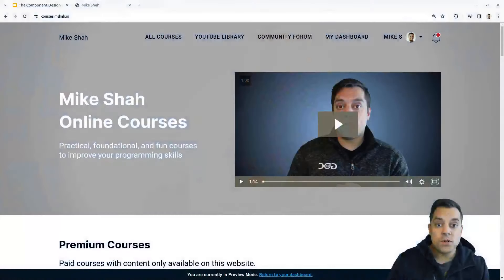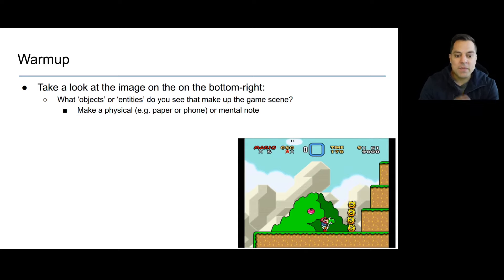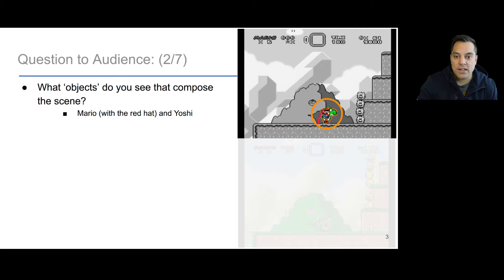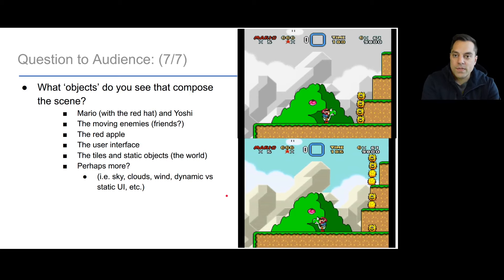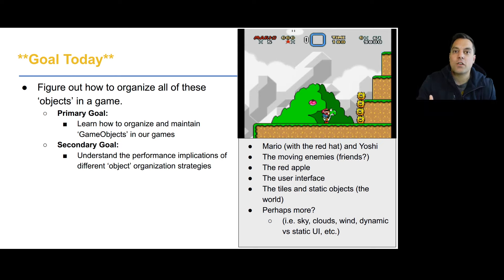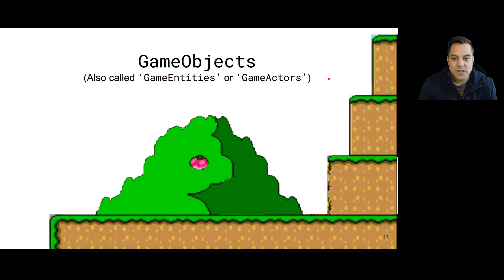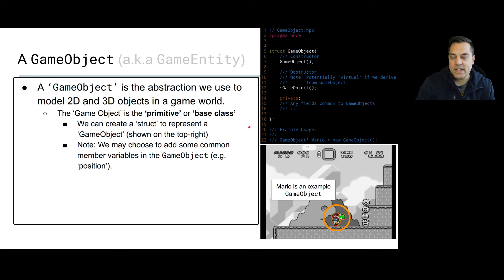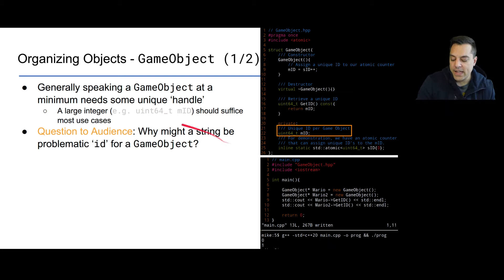Component Pattern in C++ - Part 1 of n - Identifying Components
►Lesson Description: In this lesson we are going to begin introducing the component design pattern. This is a type of structural design pattern that has gained extra popularity in the gaming domain. We'll start this first lesson by first just identifying objects and components in a system, and thinking about different ways to organize them.